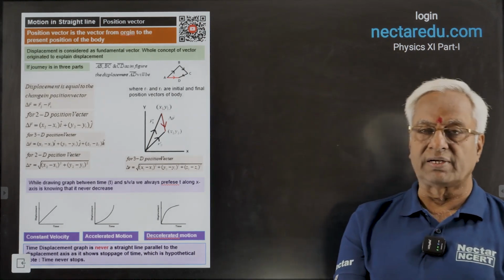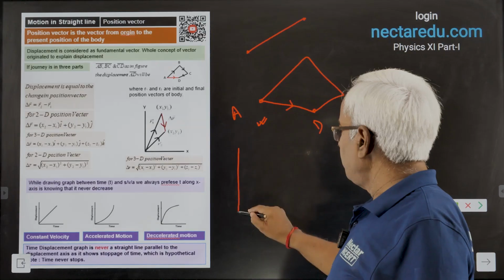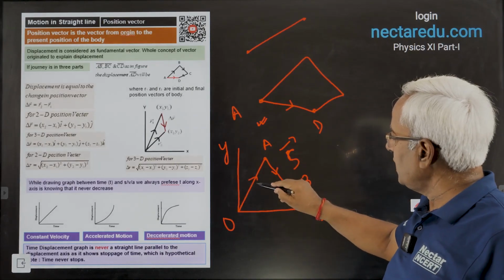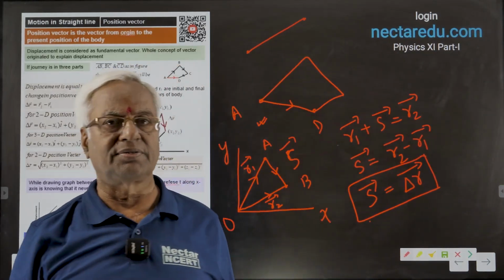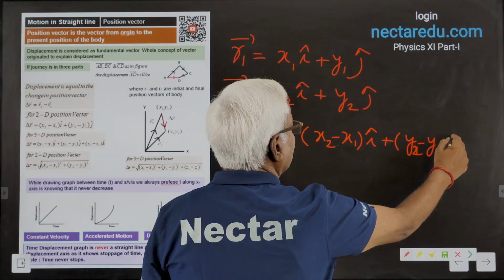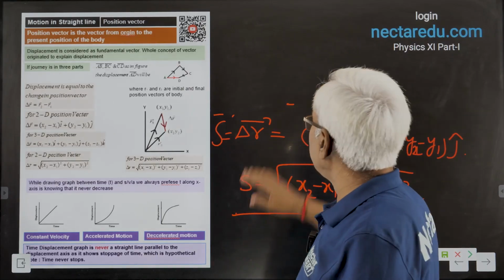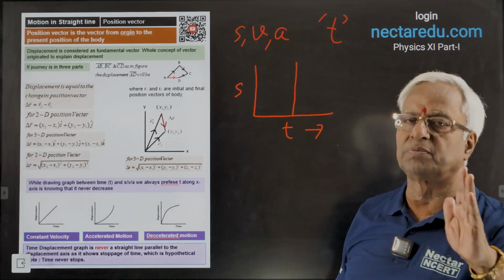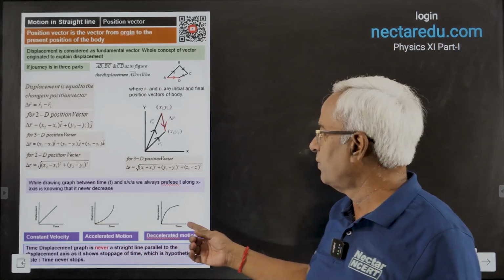Class 11 Physics | Motion in a Straight Line- II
Welcome to Nectar Physics, your complete page-by-page learning platform for Class 11 Physics!
This video covers – Motion in a Straight Line from Nectar Book (Class XI Part I).
In this lesson, we explain the key concepts of Distance and Displacement, their differences, and how they are used to describe motion in one dimension.

🎯 Topics Covered in This Video:
✅ Definition of Distance and Displacement
✅ Scalar and Vector Nature
✅ Relation Between Distance and Displacement
✅ Graphical Understanding with Examples
✅ Practice Questions from Nectar Book

Anyone revising basics of Kinematics and 1D Motion

🎓 About Nectar Education:
Nectar Book explains Physics in simple, structured steps with real-world examples and question-based learning.
This video helps you understand how distance and displacement describe an object’s motion and direction effectively.

📅 Next Video: Page 17 – Speed and Velocity (Motion in a Straight Line Part 3)